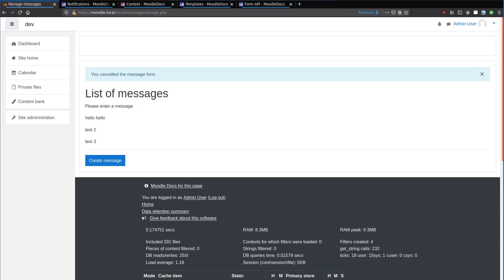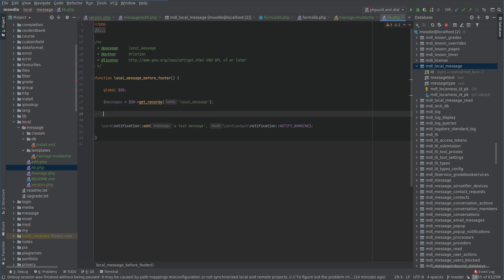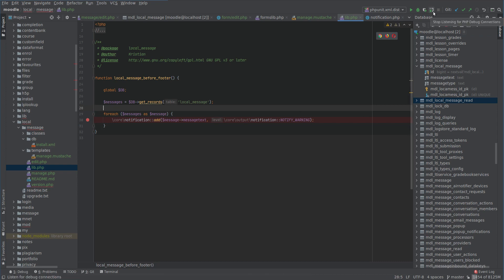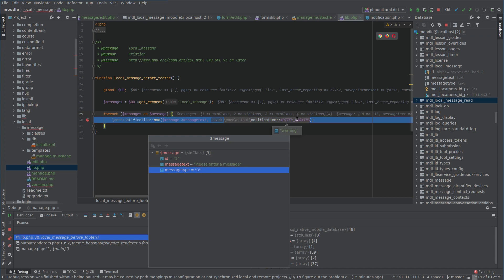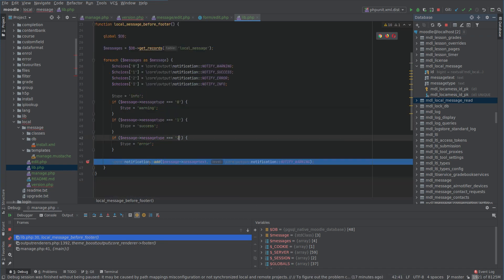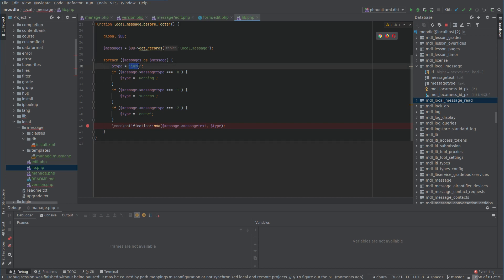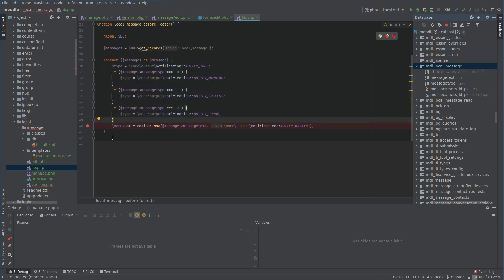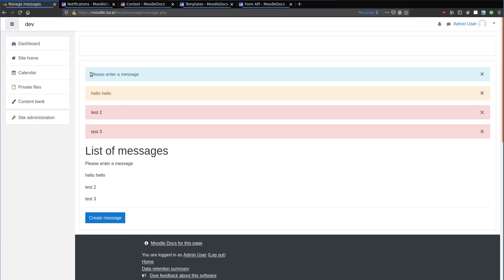Moodle plugin developer tutorial - display dynamic notification #6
Here we read in data from our custom tables to display a dynamic notification to the end user. We can create a new message with different type and content by submitting the form again.

For custom development work, one on one training, or Moodle hosting, get in touch with us over